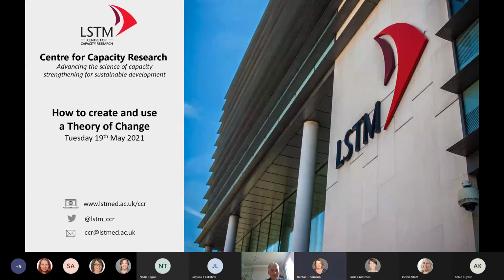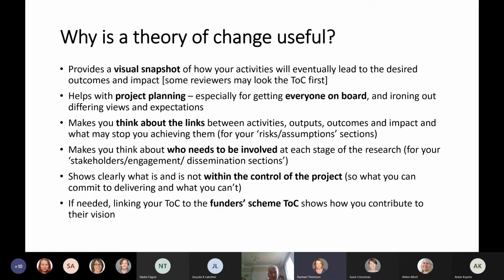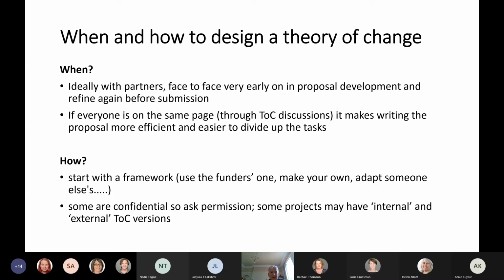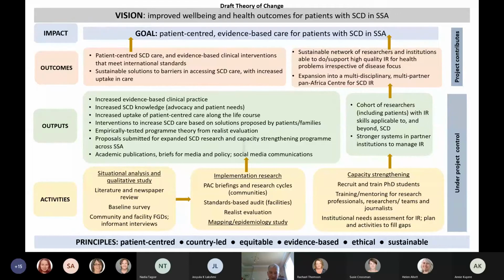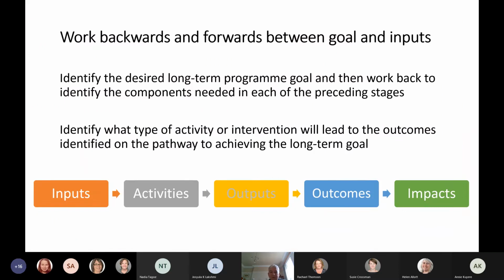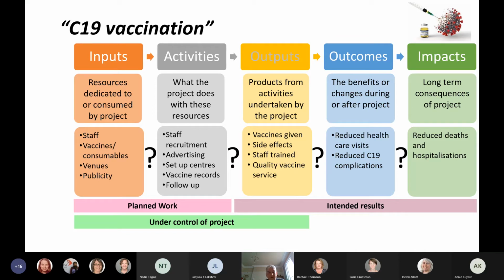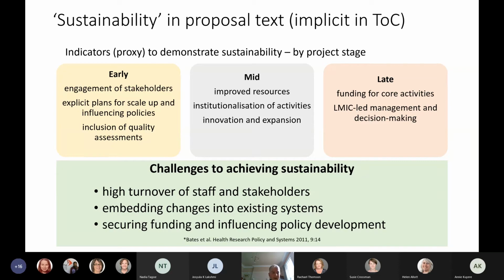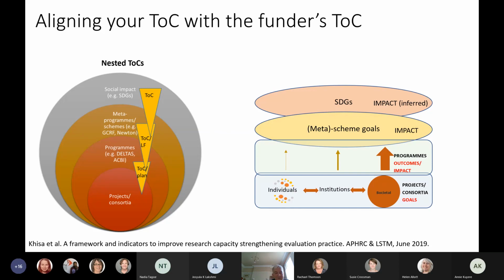How to create and use a theroy of change pathway to impact